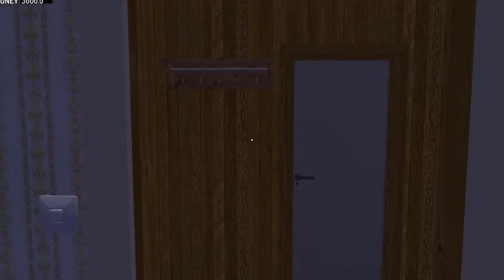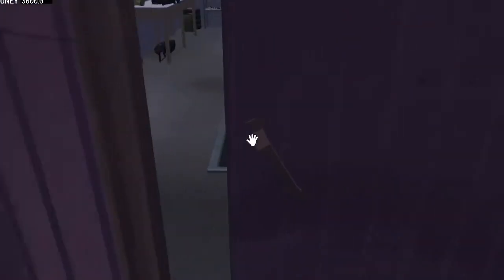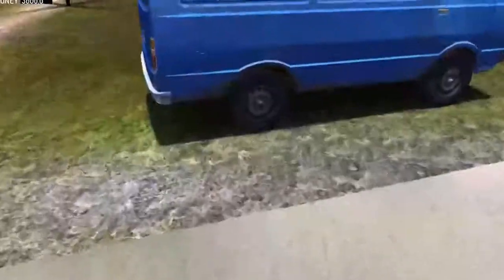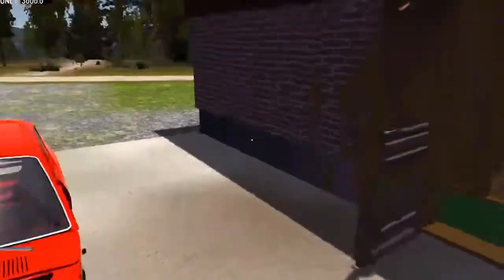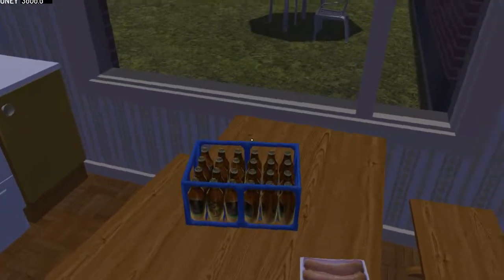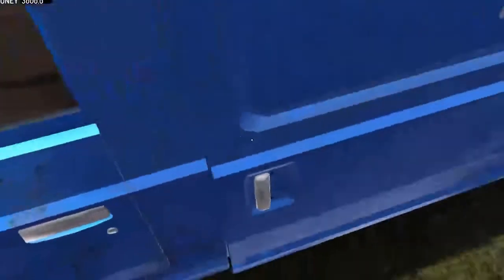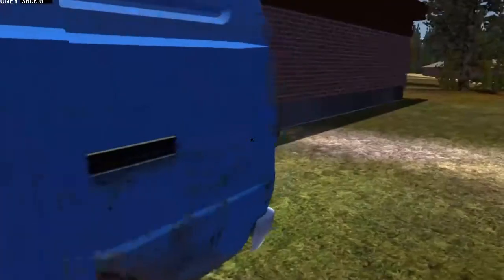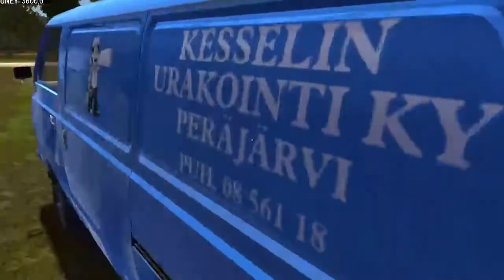My Summer Car #1 (Getting the basics)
The first part of a My Summer Car series where i crab some food,fuel and oil for the car build.